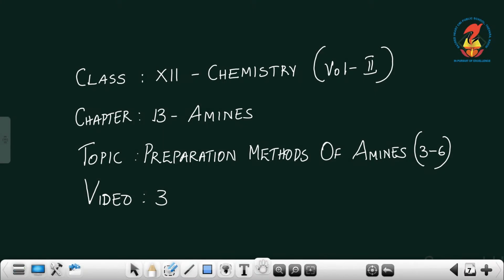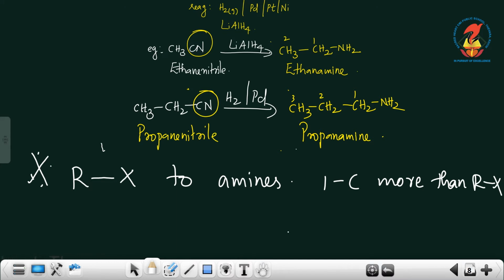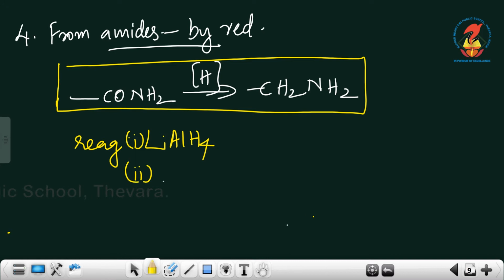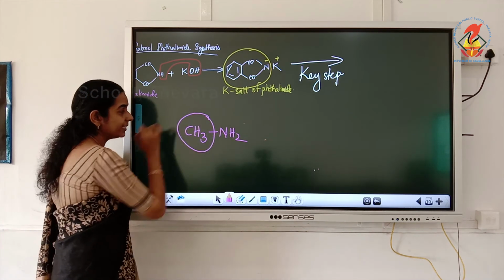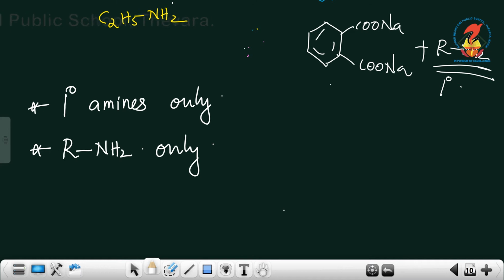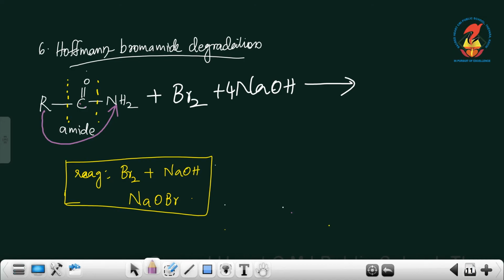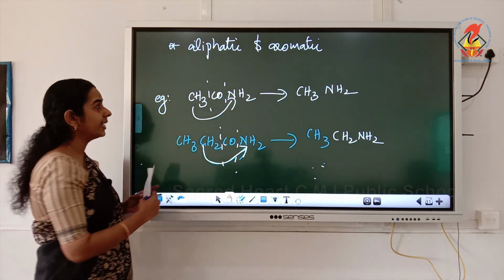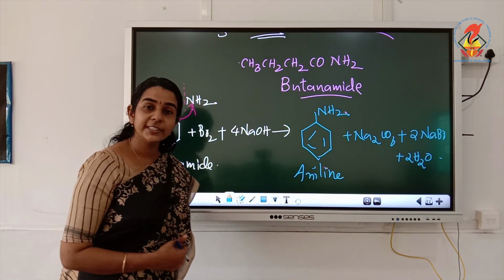Chem12 Chapter 13 Amines Video 03 Preparation Methods of Amines 3 6